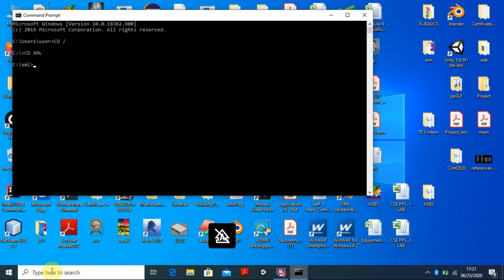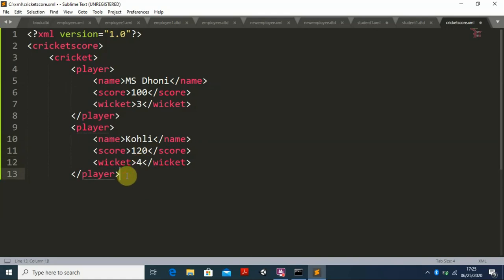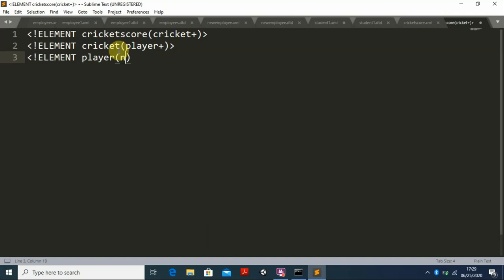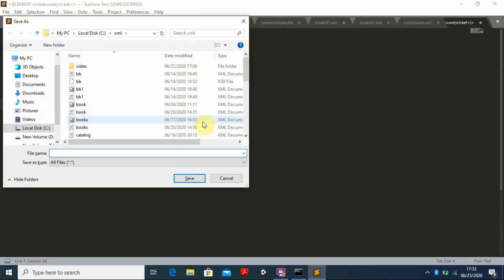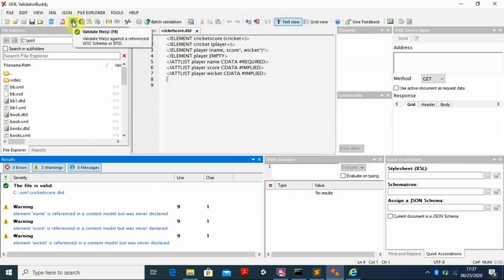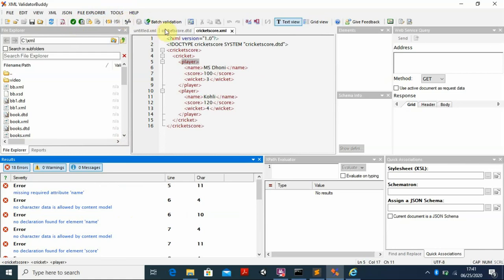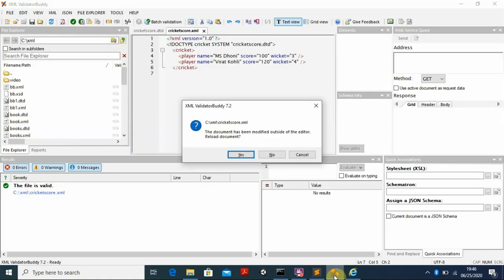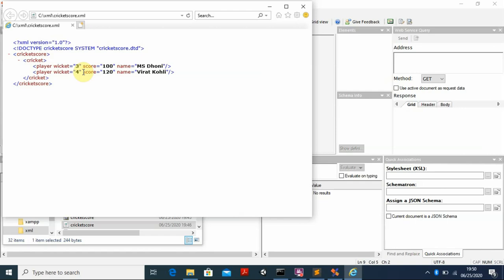cricketscore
XML DTD XSLT Application for Cricket Score
Complete Handson